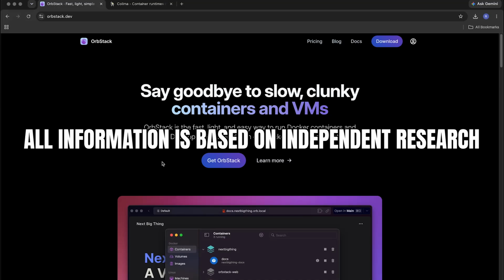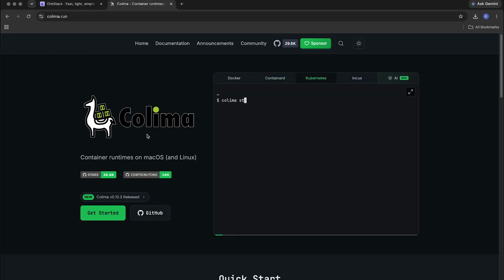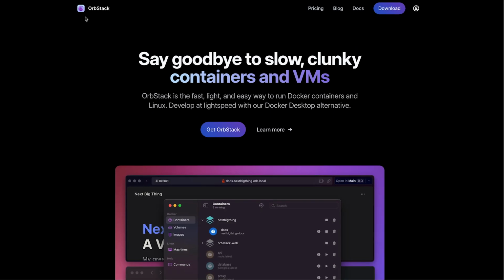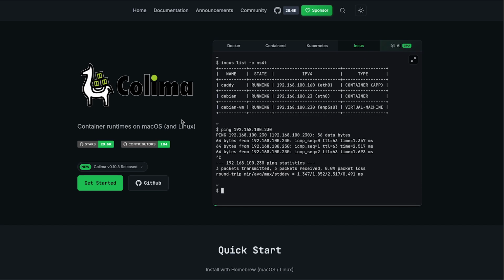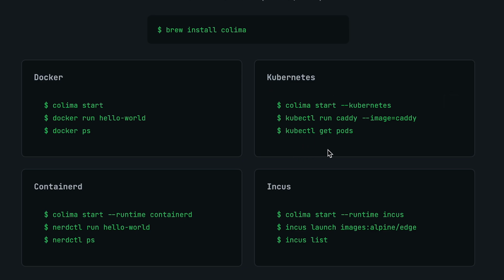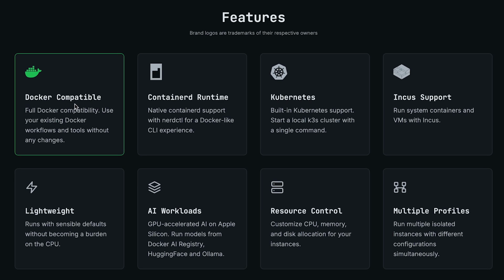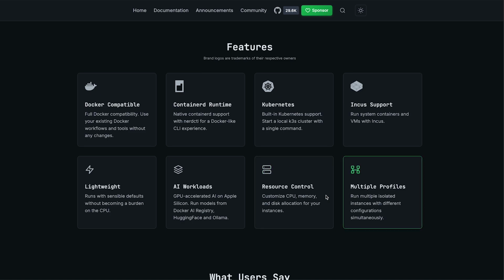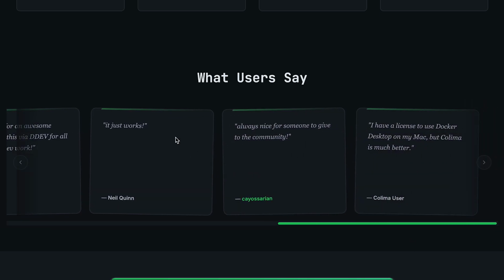OrbStack vs Colima: Premier Docker Desktop Substitute for macOS in 2026?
We run local tests comparing OrbStack vs Colima on macOS to determine which lightweight container engine has lower CPU overhead.